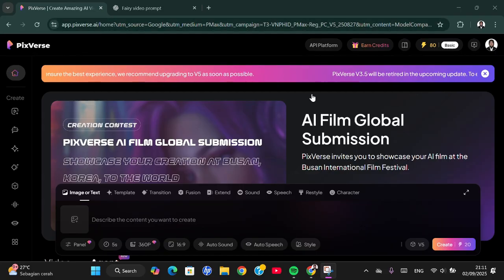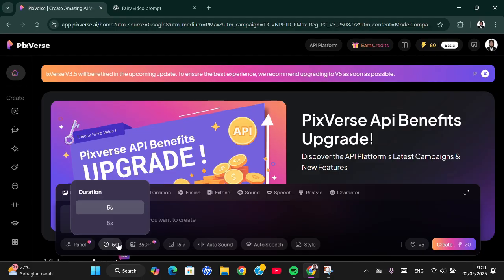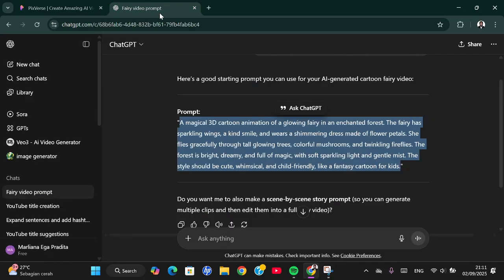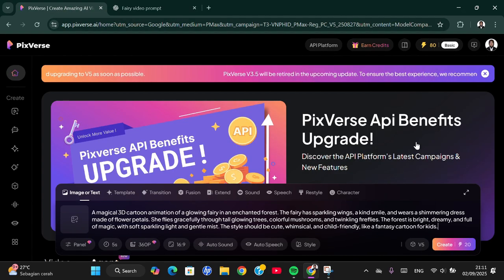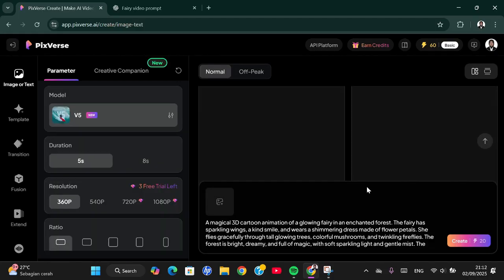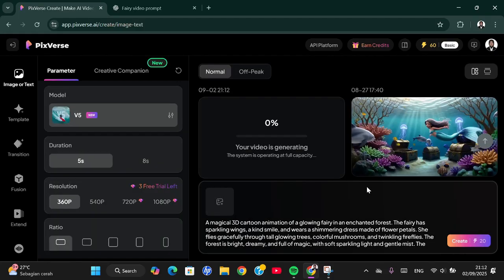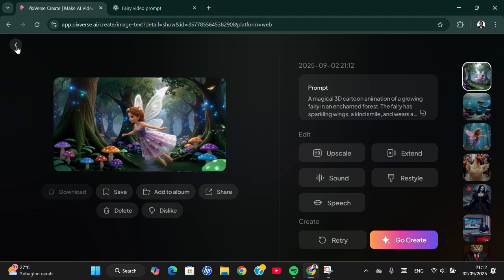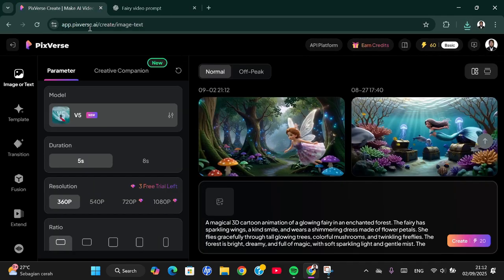How to Create Cartoon Videos Using AI | Pixpers AI Animation Tutorial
Learn how to create cartoon videos using AI for free with Pixpers AI. Discover how to sign up, enter text prompts, choose video duration and aspect ratios, and generate animated video content. This tutorial also covers tips on how to make longer animated videos scene by scene and compile them using video editors like CapCut or Filmora.

0:00 Create Cartoon Videos Using AI
0:11 How to Use Pixpers AI for Animation
0:50 Generate Free AI Video Credits
1:29 Download and Edit Long AI Videos